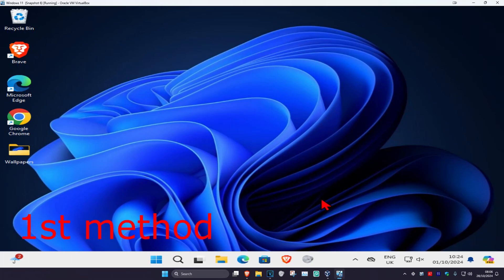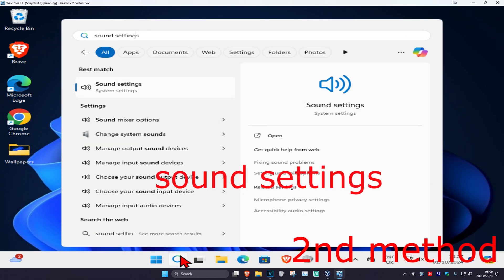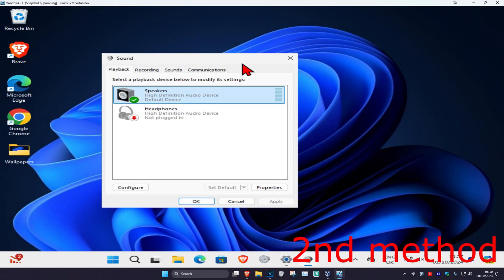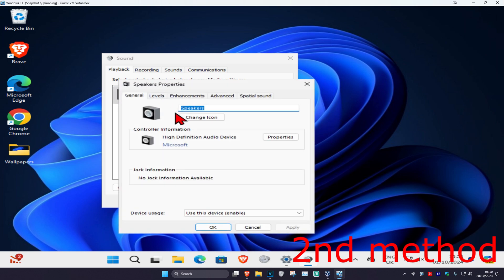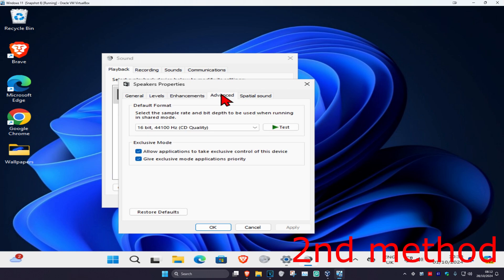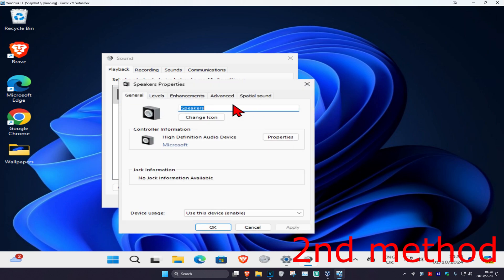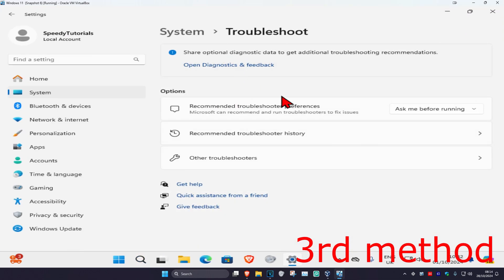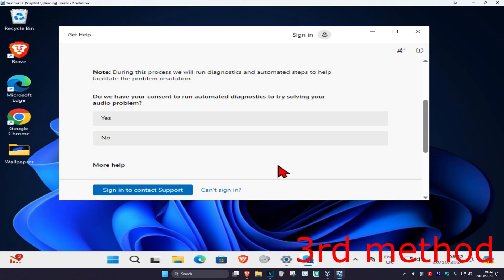How To Fix Low Sound Problems in Windows 11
One of the basic fixes is to restart your PC. If you installed an application, it is possible that it isn’t properly configured with your computer and requires a restart. Furthermore, you should update your sound drivers. Sound drivers are the main bridge between the operating system and your sound hardware. If the correct drivers are not installed on your PC, you might not get the optimum experience and the sound might not be generating to its full capacity. Update your sound drivers and turn them on and off. Then after restarting your PC, check if the problem got solved.

We can increase the frequency of the sound output from the sound settings. Having a high-frequency output doesn’t harm your computer in any way and it is reported that varying the frequency increases the sound output from the speakers significantly. You can always change back to default settings if this doesn’t make a difference.

Transcript